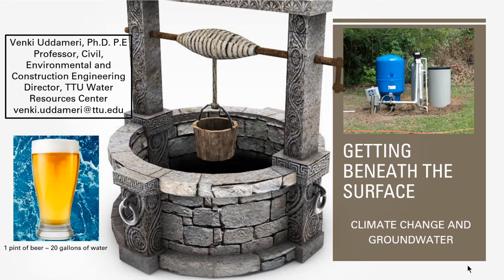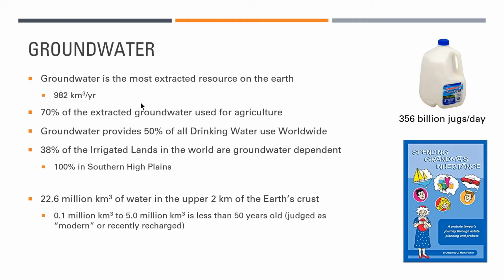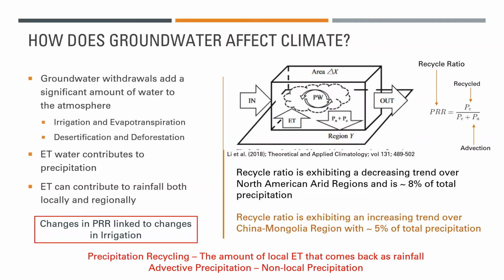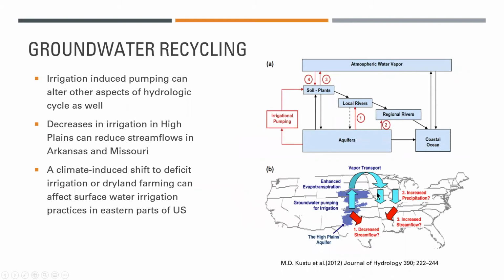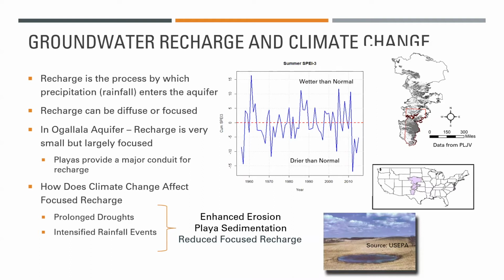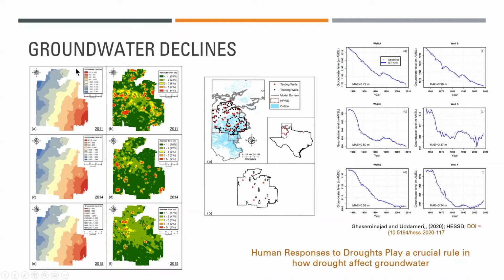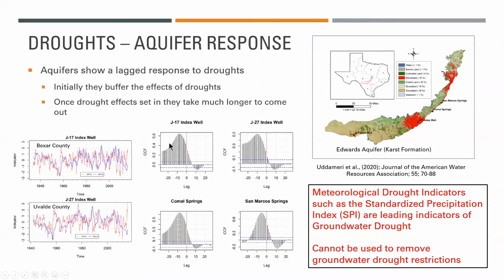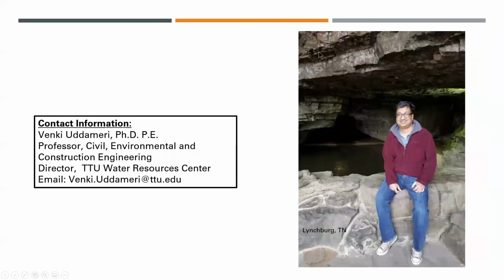Virtual Science by the Glass! Venki Uddameri Presentation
Had to miss Venki's Virtual Science by the Glass? No worries - we recorded it for you! Listen as he talks about the importance of groundwater preservation and the impacts climate change has on the world's #1 natural resource. Click here for the Q&A that followed the presentation